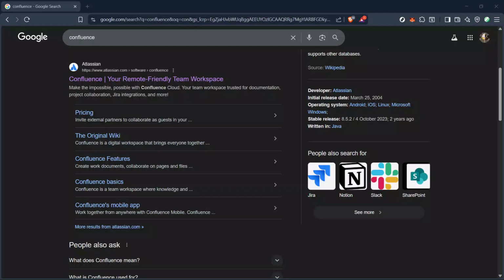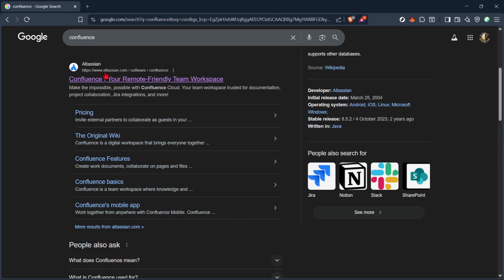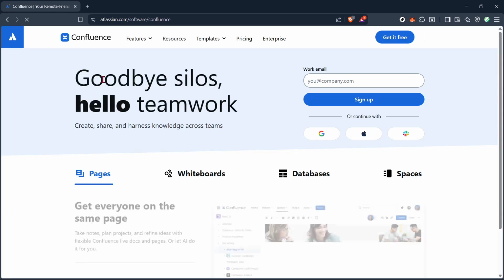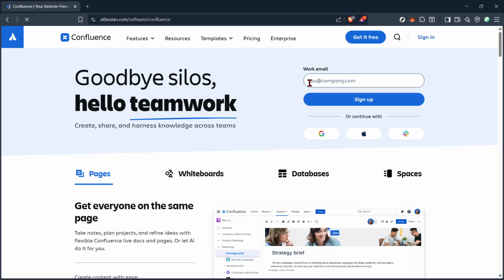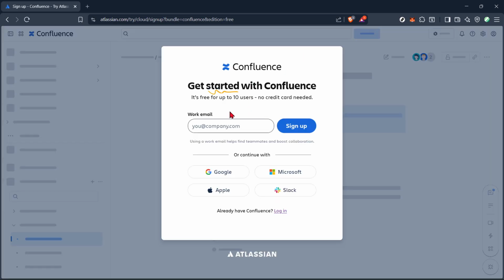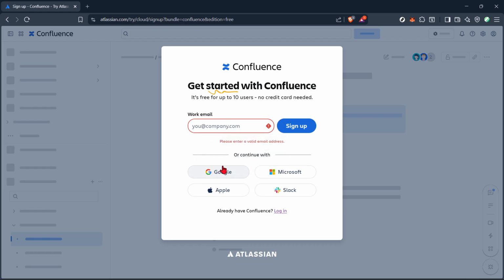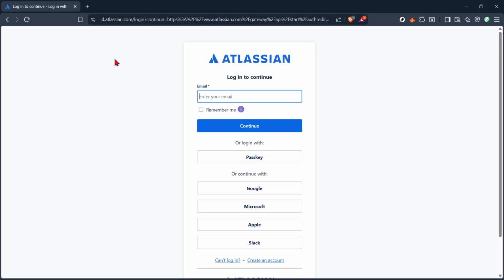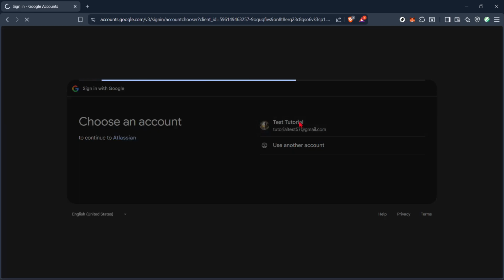How To Log In To Confluence Cloud [2026 Guide]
How To Log In To Confluence Cloud